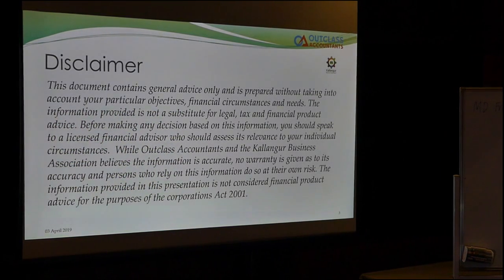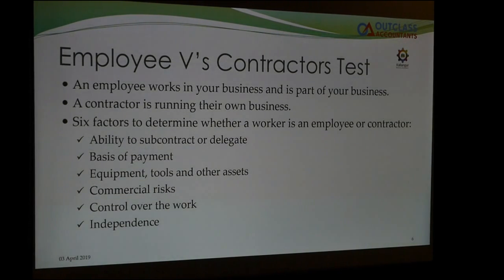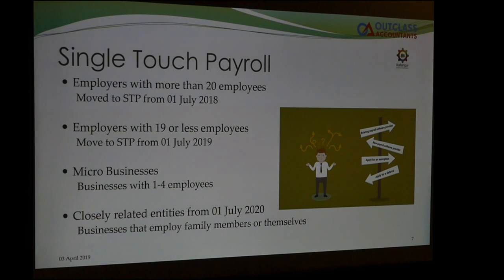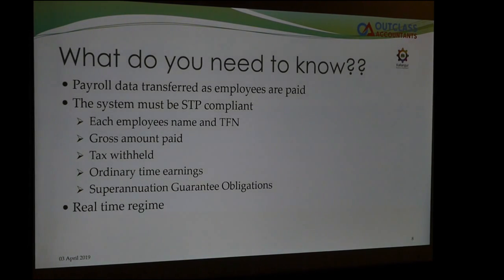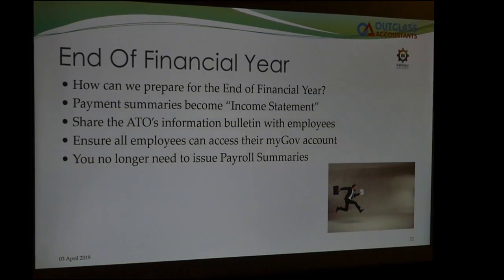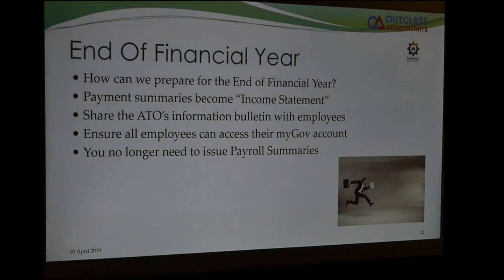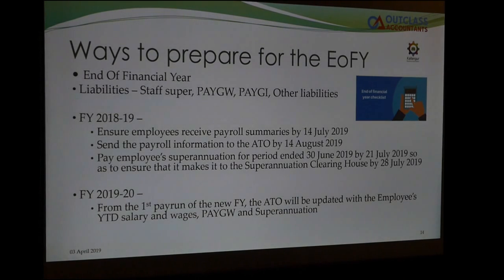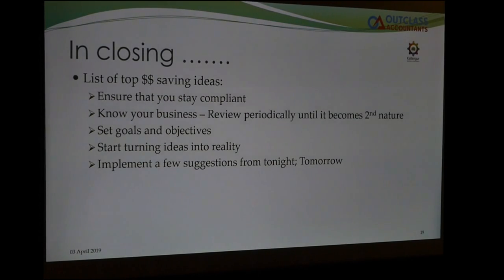Single Touch Payroll & Tax Workshop - Part 1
A presentation for the Kallangur Business Association (KBA) to assist small businesses understand Single Touch Payroll, and the requirements from this upcoming New Financial Year, onwards.

One of a number of Workshops organised by the KBA.